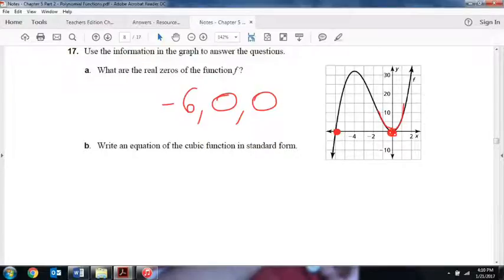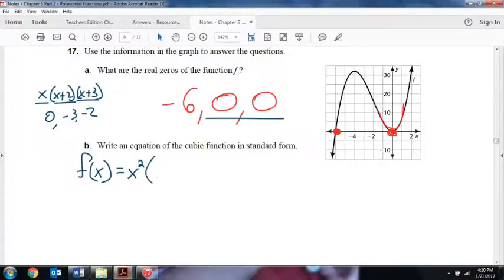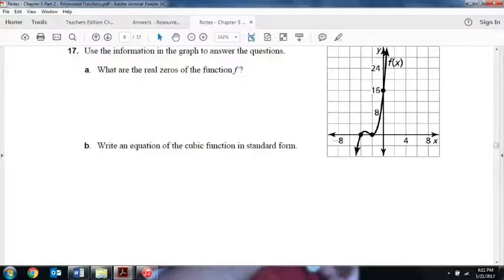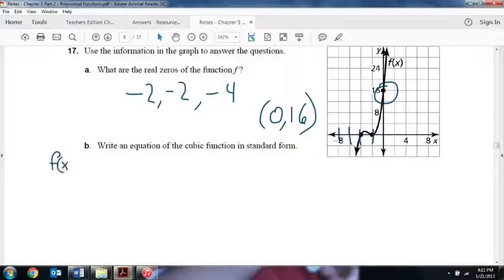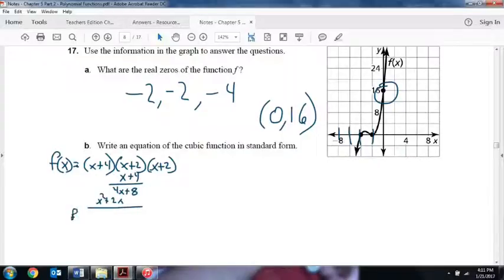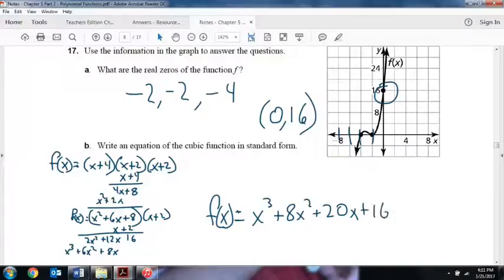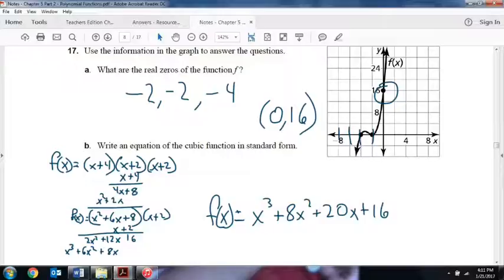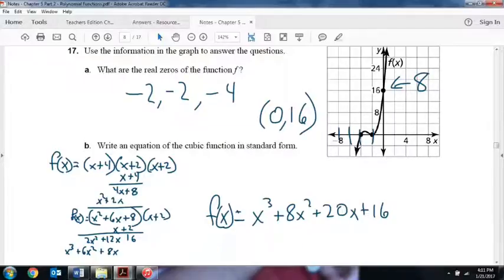Alg2 Notes 5.2#17-18